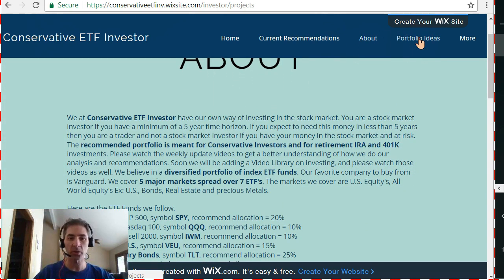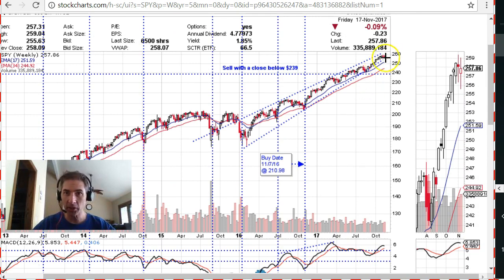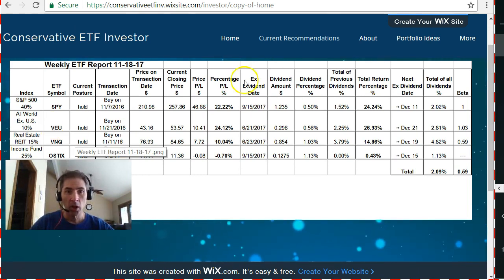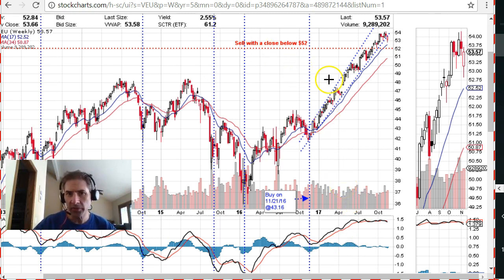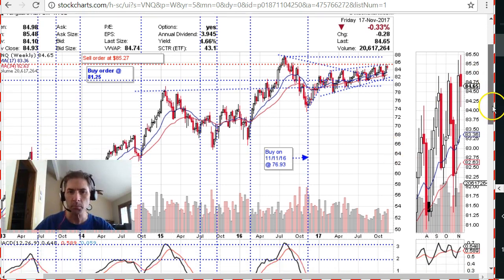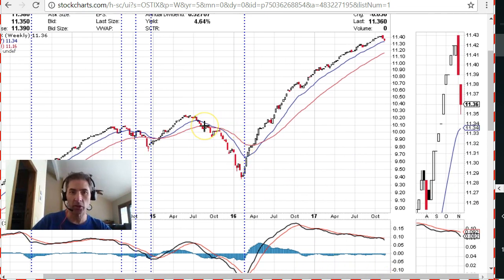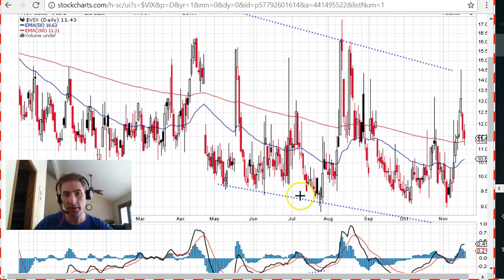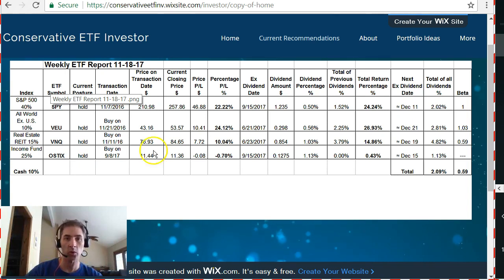Conservative ETF investor Videos 11/18/17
Conservative ETF investor Weekly Stock Market update